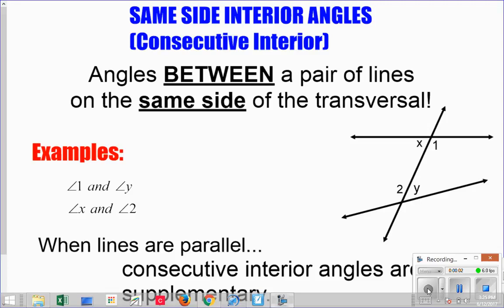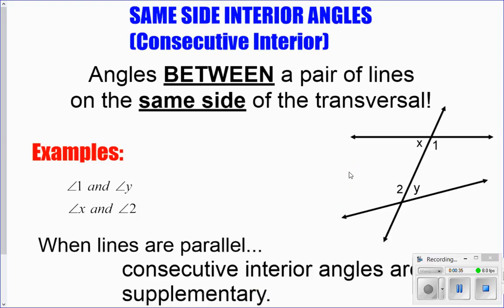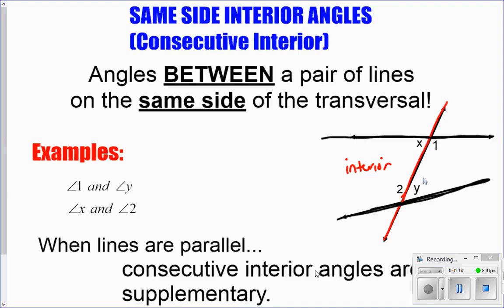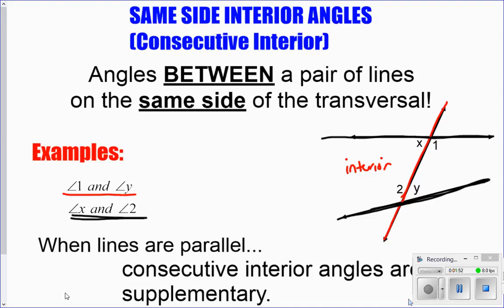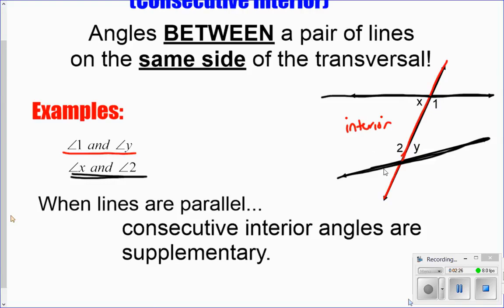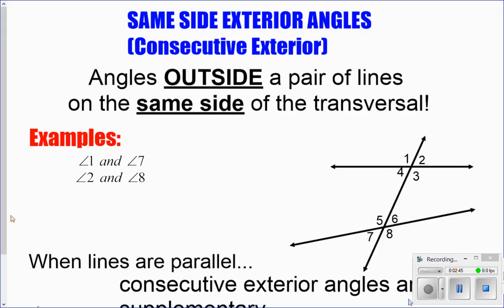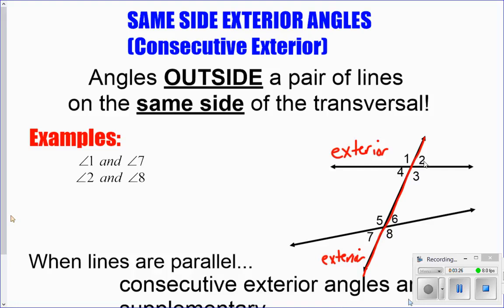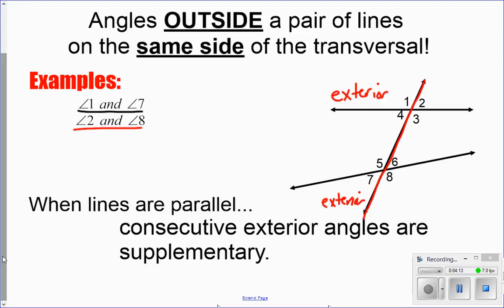parallel lines and supplementary angles video